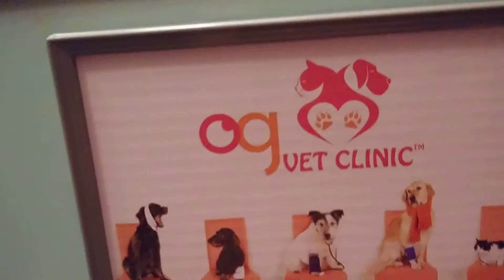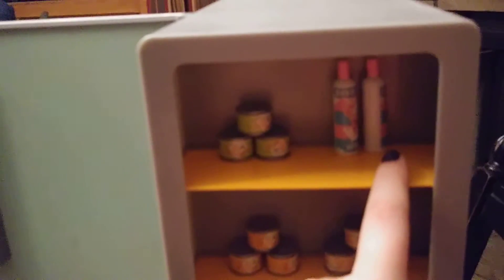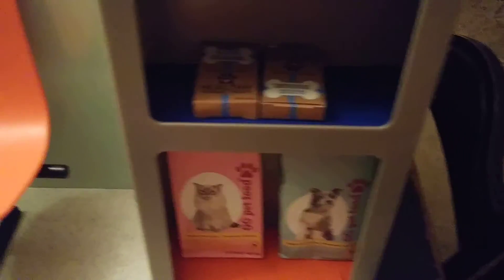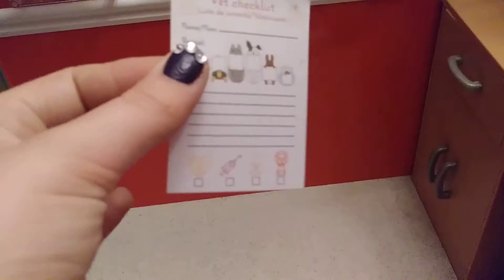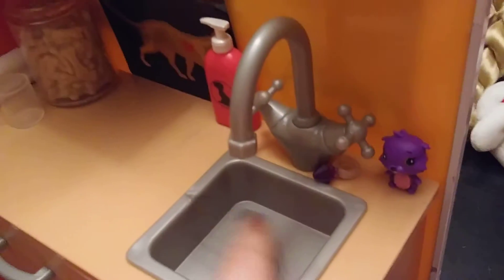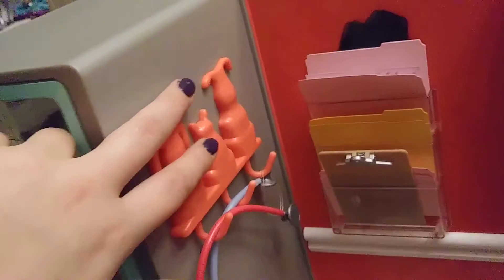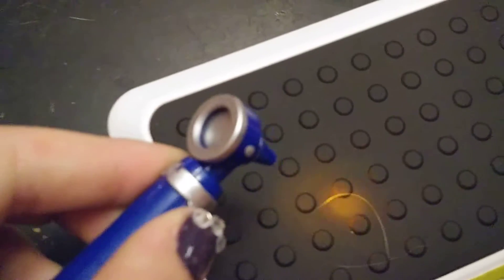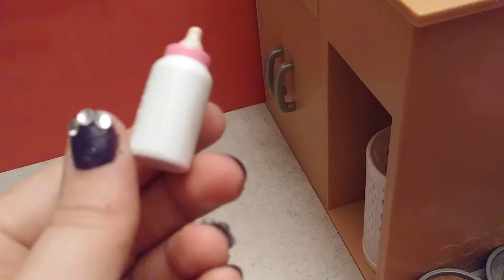Our Generation vets set tour😍